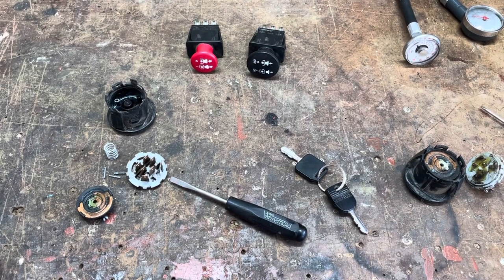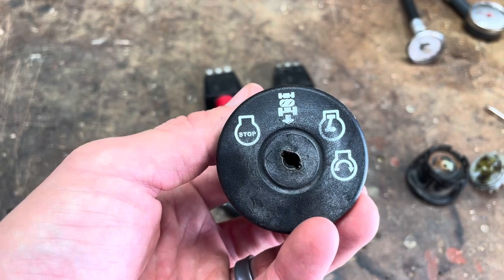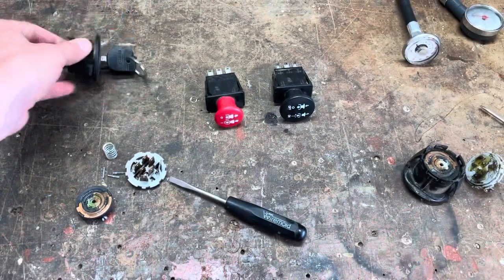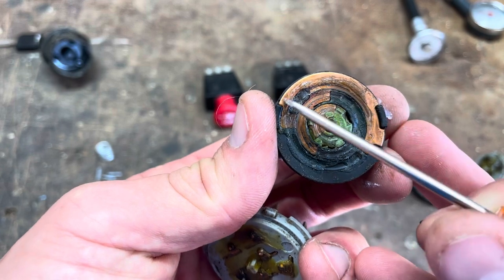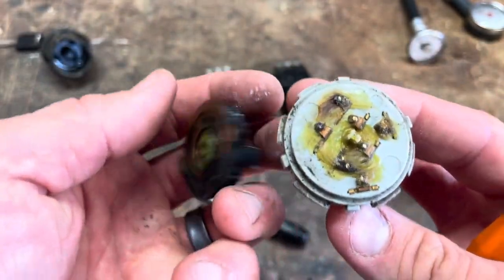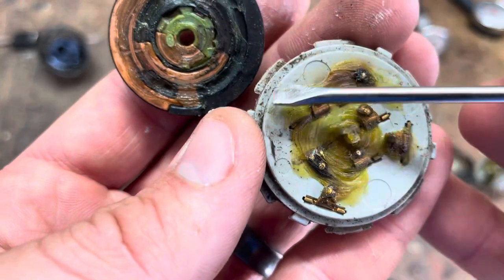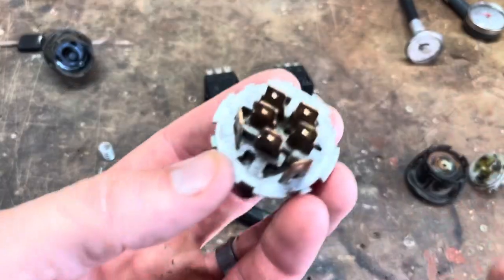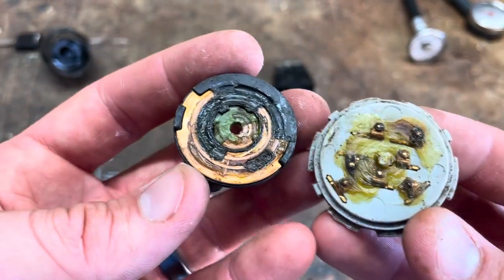Inside a lawn tractor ignition switch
1. I must own the item
2. If that item were lost or stolen, I would replace it (in other words, I don't regret owning the item).